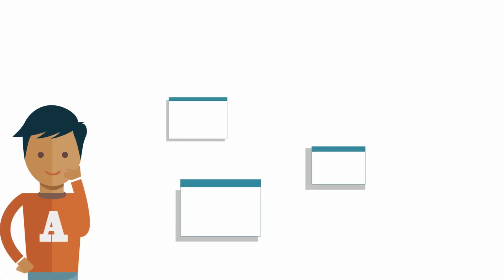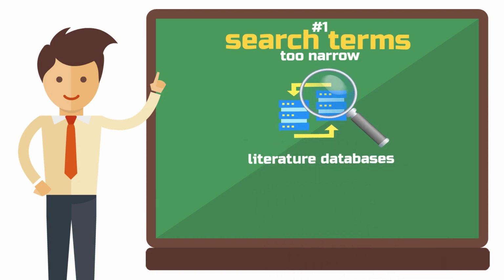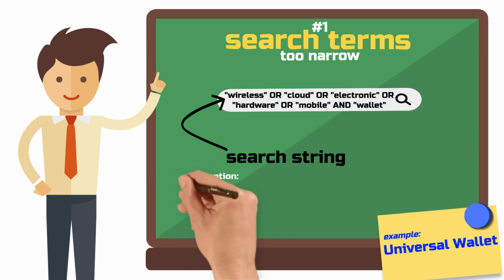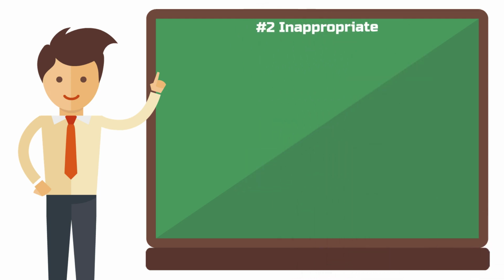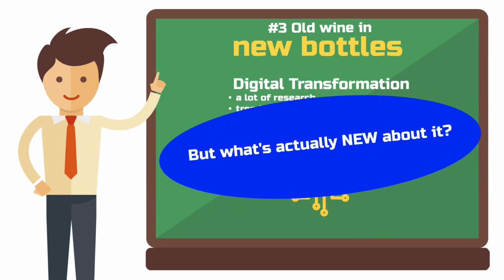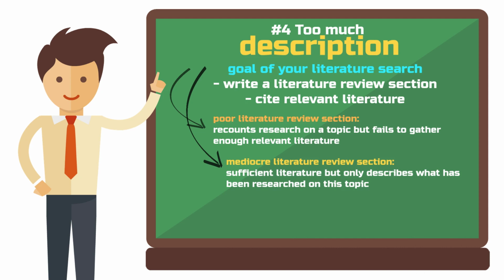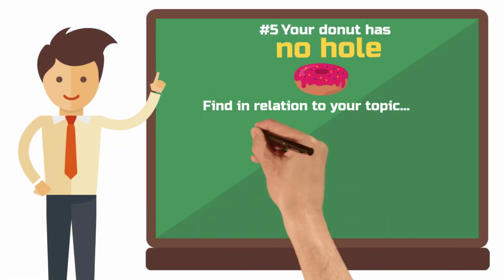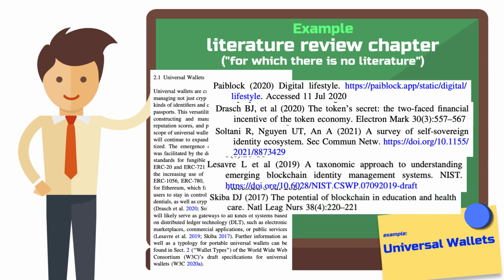How to Find Papers for Your Literature Review: The 5 Biggest Mistakes 🔎 📚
You can’t figure out an effective process for finding articles for your literature review?

I hear this a lot.

The most common question I get from students is this: The topic I’m writing about is so new, there’s just no literature on it. What should I do?

In this Video, we’ll get to the bottom of this. To do this, we’ll discuss the 5 biggest mistakes in searching literature for your research.

If you stick with it until the end, I even have an example for you on how you can craft an amazing literature review section, even if at first glance there seems to be no literature about the topic.

00:00 Intro
00:44 #1 Too narrowly defined search terms
04:20 #2 Inappropriate databases for finding literature
05:27 #3 Old wine in new bottles
06:45 #4 Too much description
08:08 #5 Your donut has no hole
09:15 Example for a literature review chapter

The first mistake students make when trying to figure out how to search for literature effectively is using too narrowly defined search terms.

The results of a literature search can only be as good as the filtering mechanisms you use.

Let’s use a simple example. For this, we need a topic that is so new that there is little or no literature to be found on it.

The example is: Universal Wallets

Universal Wallets are storage places for digital valuables. Maybe you have your own digital wallet to store cryptocurrencies or NFTs in.

If a refined database search yields no relevant articles for your literature review, then you need to delve into some other tricks.

With a forward and backward search, you can find the sources upon which the few hits you did find are based, or sources that have cited them afterwards.

This video is about:

finding literature, literature review, finding articles for literature review, finding related literature, literature search, literature searching techniques,  university literature review

*Partner-Link